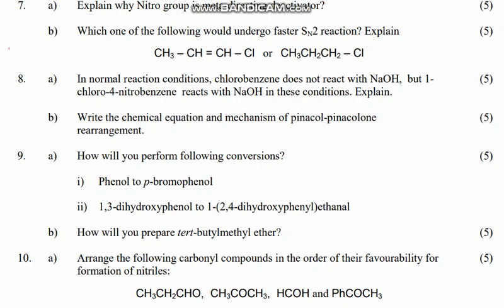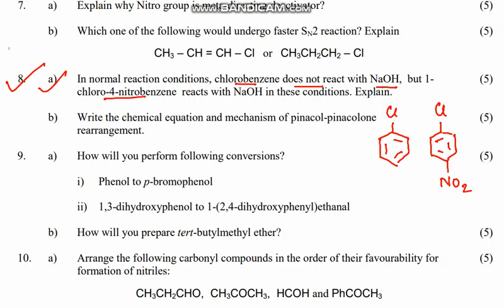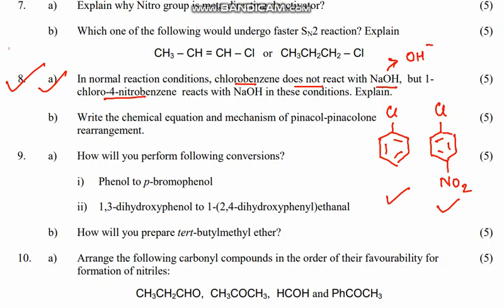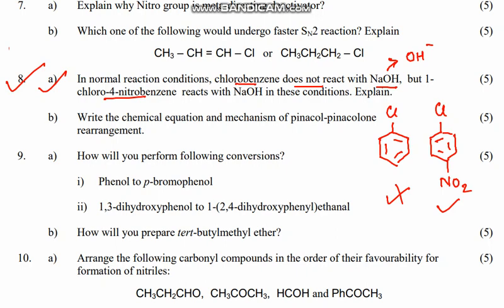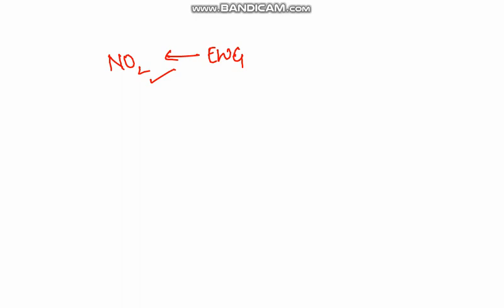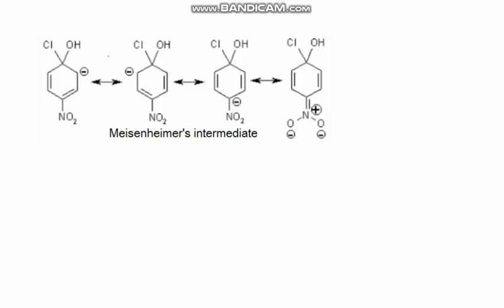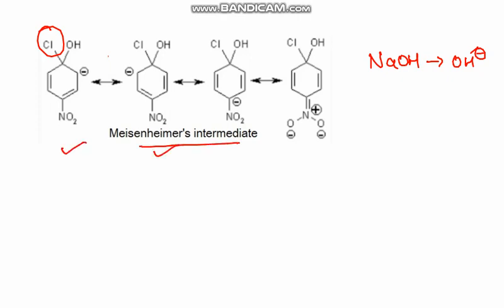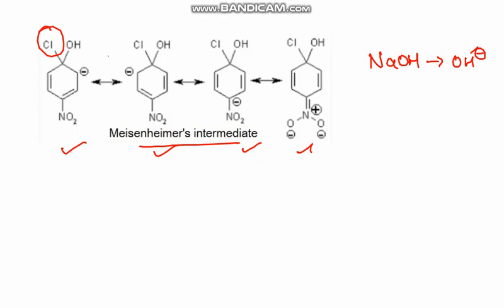BCHCT 133 Solved Assignment | IGNOU Assignment Solution | Question No.8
Solved Assignment for BSCG IGNOU
BCHCT 133 Question No.8 Solutions

Chemistry
IGNOU BSCG Lecture
Chemistry Assignment Questions
IGNOU Classes for June 2024
BSCG Exams June 2024
BCHCT 133 Solved Assignment
BCHCT 133 Questions
BCHCT 133 Solve Assignment
BCHCT 133 Assignment
bchct133 assignment question paper
bchct 133 questions
bchct 133 assignment solutions
bchct 133 assignment for June 2024
IGNOU Assignment Questions
IGNOU Chemistry BCHCT 133

chemistry IGNOU assignment solution
IGNOU Chemistry Assignment Preparation